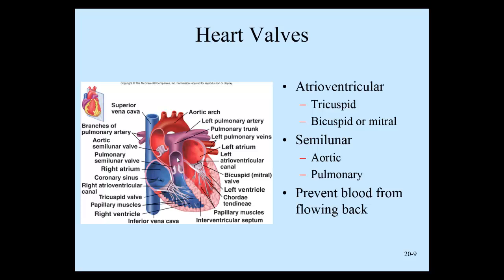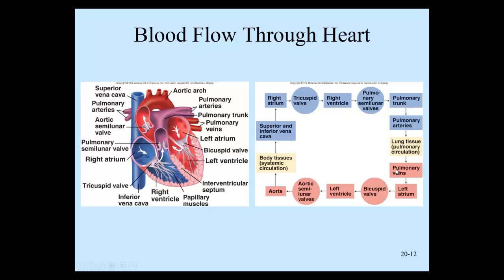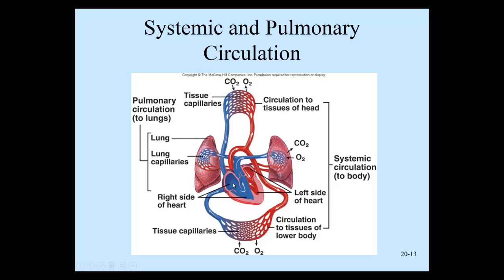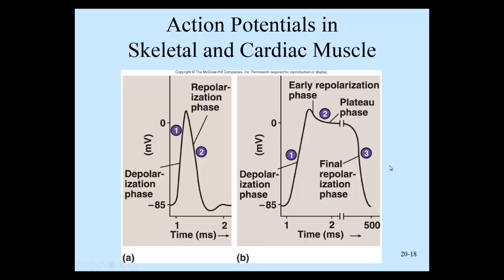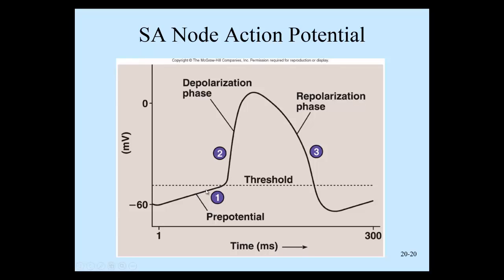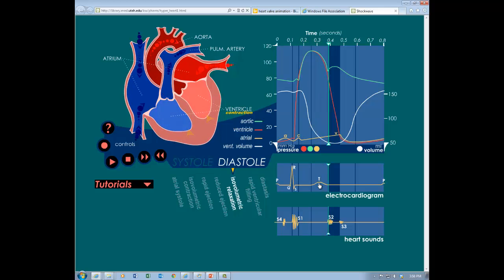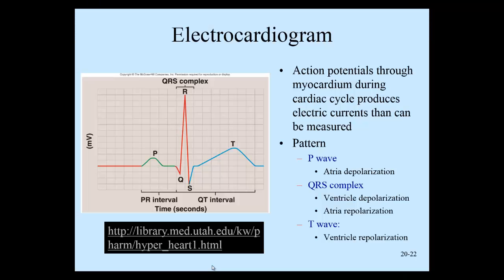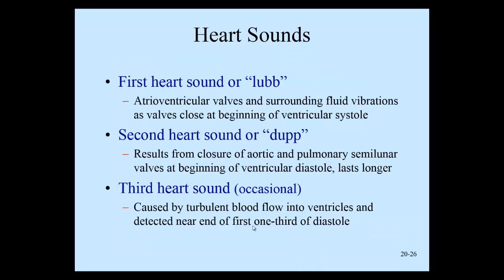Heart Valves and Cardiac Cycle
adfag